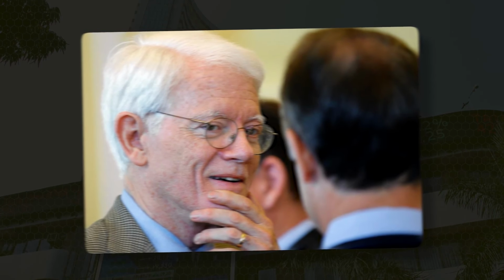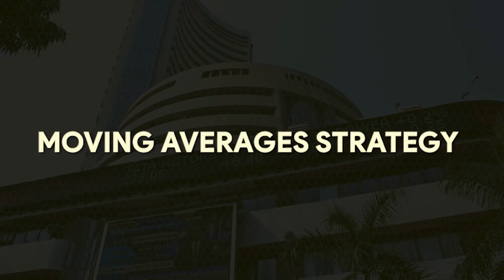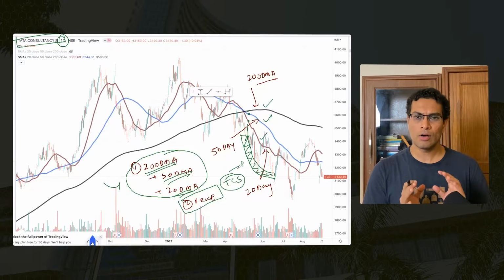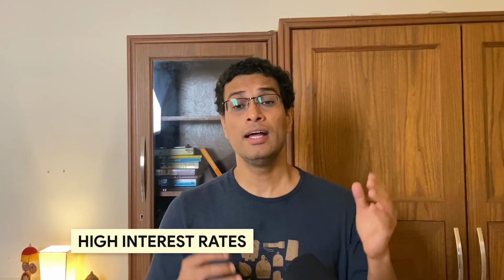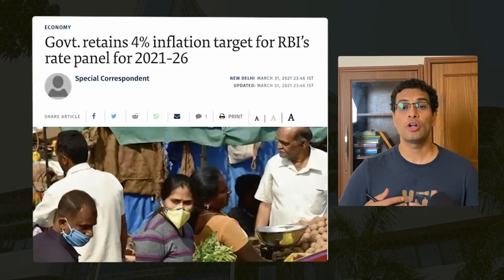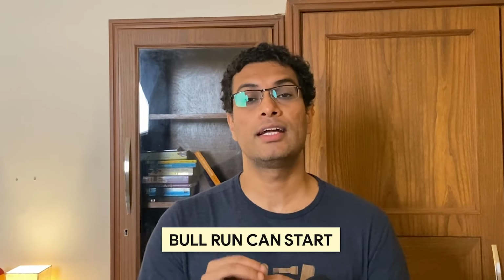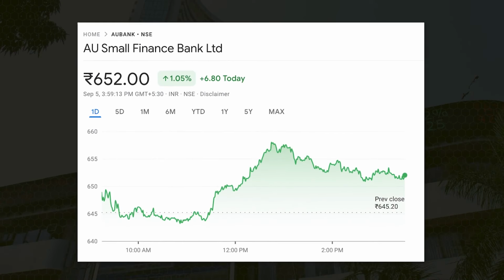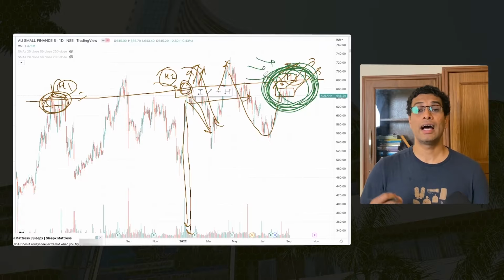3 SIMPLE strategies I am using to buy stocks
►Check out Golden Pi for bond investing:
►My new stock market course starts in October 2022 [SEATS FILLING FAST]:
Warren Buffet, Vijay Kedia, Raamdeo Aggarwal - whenever these big sharks buy a stock, we tend to invest in the same, thinking it's going to be the next money-making purchase

What most retail investors forget is that all these big investors have their own investing strategies

In this video, I talk about 3 key strategies that are frequently used in the stock market.

Do watch it till the end to understand holistically.

Video Editing: Ayushman Khare